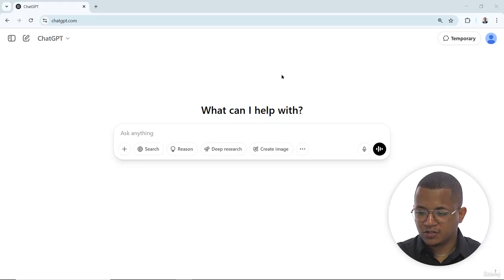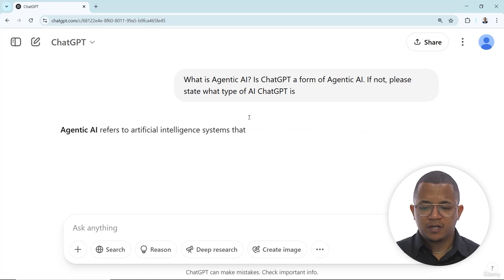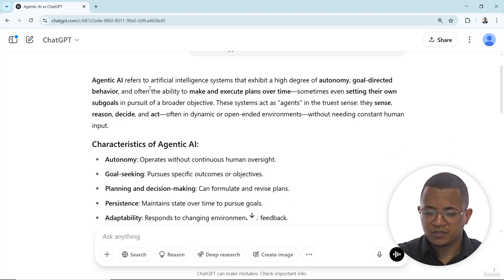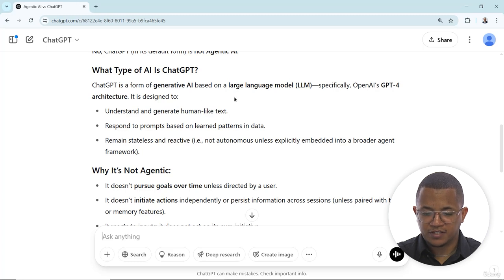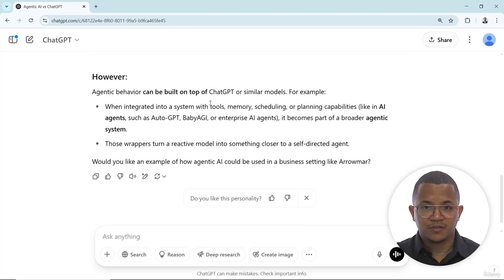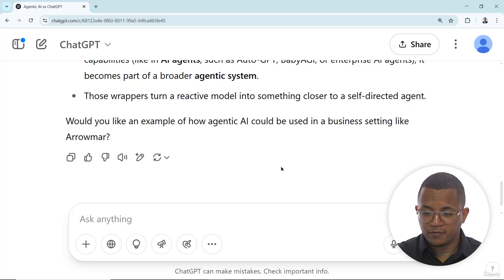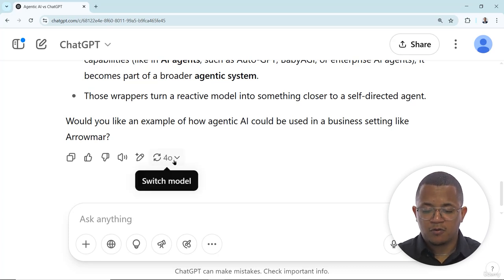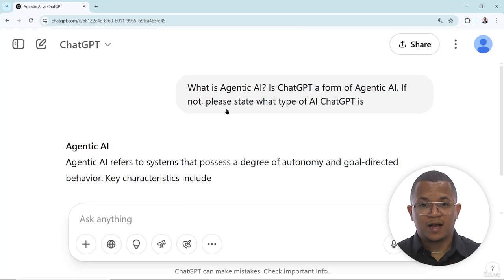ChatGPT Fundamentals: How to Start a Chat, Prompt Effectively & Train the AI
This video explains how to *start a chat* in ChatGPT, including how to *prompt* the AI & *interact* with its responses.

* *Starting a Chat:* You can start a chat by simply typing a *prompt* (a question or instruction) into the text box & sending it. The AI will do its best to provide an answer 00:34
* *Example Prompt:* The video demonstrates asking: "What is *agentic AI?* Is ChatGPT a form of agentic AI & if not, please state what type of AI ChatGPT is" 01:22
* *Understanding the Response:*
    i. *Agentic AI* refers to AI systems with a high degree of *autonomy,* *goal-directed behavior,* & the ability to make & execute *plans* over time.
    ii. ChatGPT, in its default form, *is not agentic AI* 02:49
    iii. ChatGPT is a form of *generative AI* based on large language models (specifically the OpenAI GPT-4 architecture) 03:02

*Interacting with the AI (Feedback & Tools)*

The video also highlights essential icons & features for interacting with the AI's response:

* *Feedback Icons (Thumbs Up/Down):* You can use the *thumbs up* to tell ChatGPT you like the response's *"personality"* (style of communication) 04:46 Conversely, you can use the *thumbs down* for a bad response. This feedback is crucial for *training the AI* to learn your preferences & provide better outputs over time.
* *Read Aloud:* This feature is an *accessibility tool* that reads the AI's text response aloud.
* *Edit in Canvas:* This allows you to transfer the conversation to *Canvas* for *real-time collaboration,* which is useful as the prompt history becomes bulkier.
* *Switch Models:* The icon allows you to switch between available models (e.g., GPT-4o & GPT-4o Mini in the free version) 05:47 Switching models will *refresh the page* & potentially provide a different answer 06:37